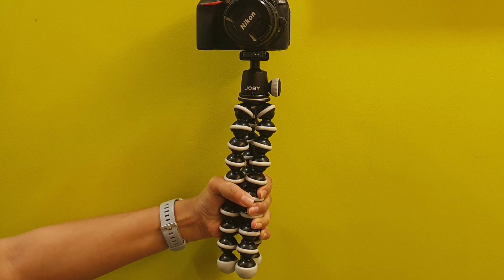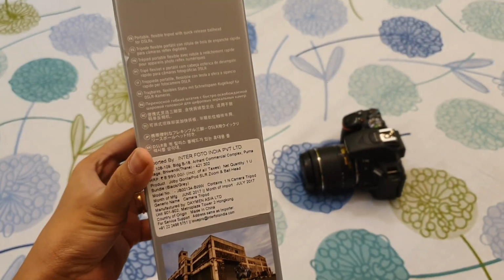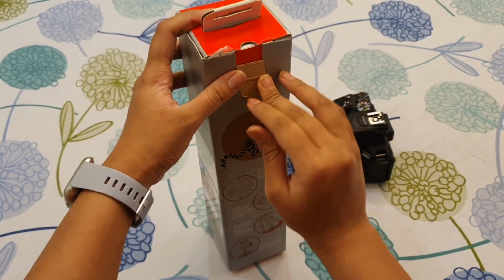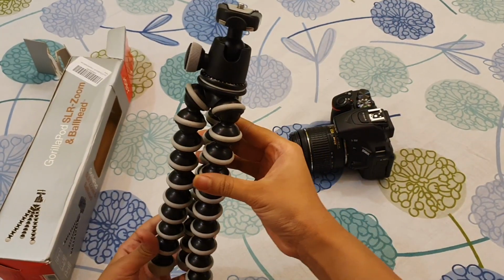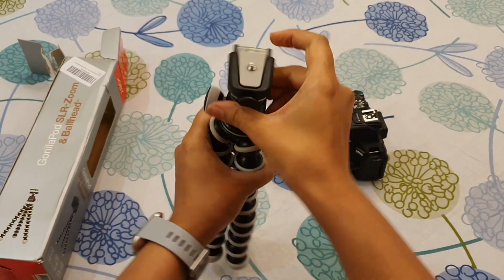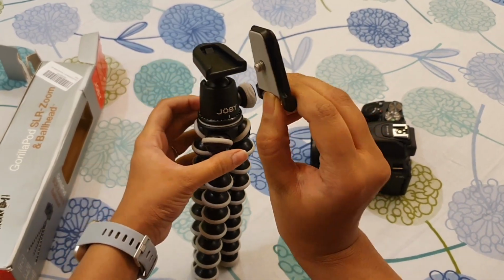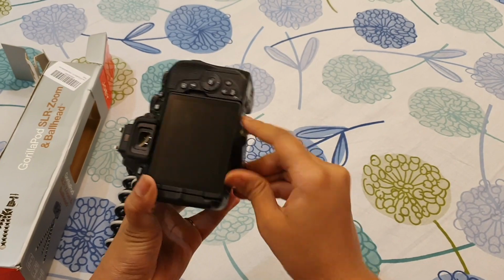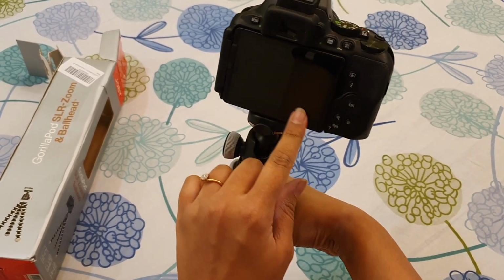UNBOXING JOBY GORILLAPOD 3K | SLR-Zoom Tripod & Ball Head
Specially designed for SLR/ Digital SLR and Mirrorless Cameras weighing up to 3 kilograms. (3K: suitable to mount up to 3kgs)

What is the difference between GorillaPod and a tripod?
The Gorillapod is a flexible tripod with legs that are designed to bend and wrap. A traditional tripod only allows you to set up on even surfaces. The Gorillapod is designed to be used in areas that are impossible for a traditional tripod.

- Flexible, wrappable legs allow you to secure your camera almost anywhere, indoors or out.
- Rubberized ring and foot grips provide stability on uneven terrain, and grip securely when bending around branches or poles.
- Ballhead with a quick-release clip and a bubble level helps you set up quickly, fine-tune/adjust shots or easily switch between portrait and landscape orientations.

Contents of the box: SLR-Zoom Flexible Tripod + BH1 Ball Head with Bubble Level
Price: 4,339 INR
Weight: 399 gms
Product Dimensions: 7.8 x 7.8 x 36 cm

Joby GP3 Gorilla Pod
Nikon D5600 with AF-P 18-55 mm + AF-P 70-300 mm VR Kit